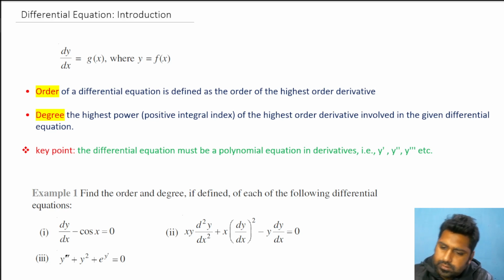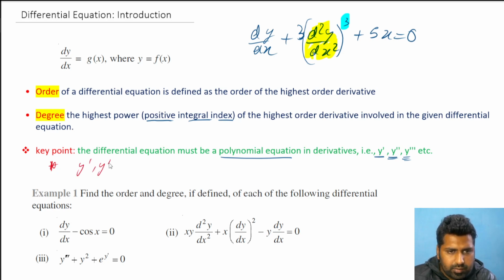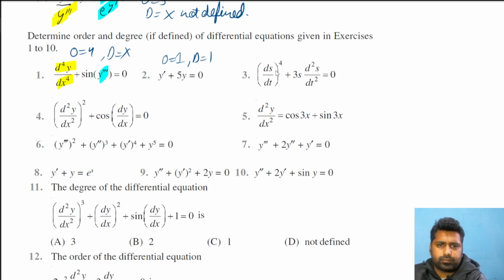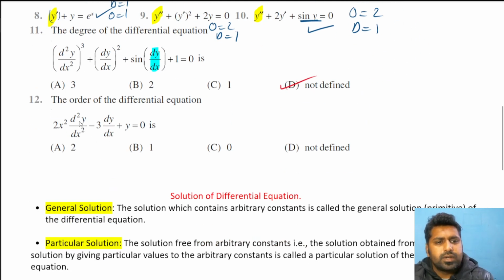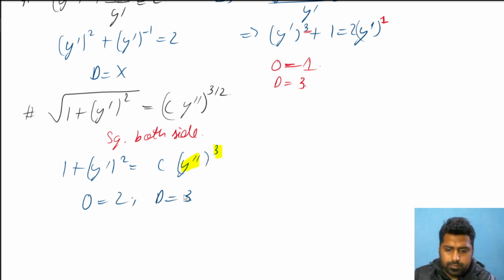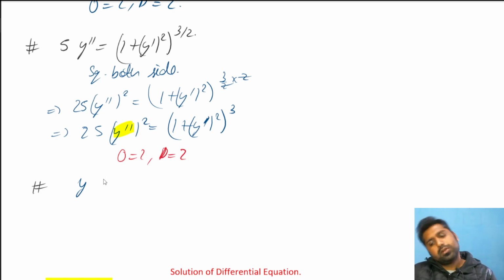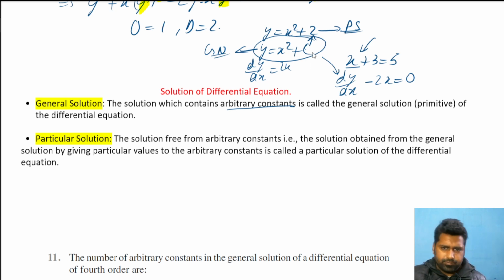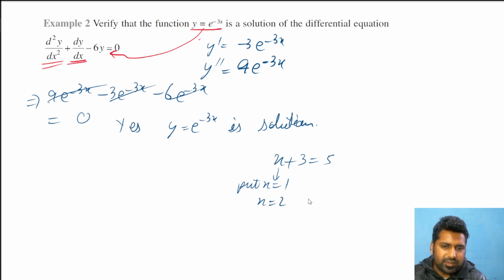Differential Equation - Lec 1 | Order & Degree | Class 12 | English